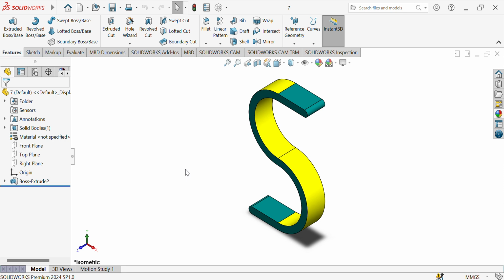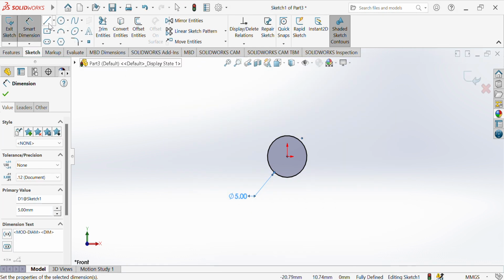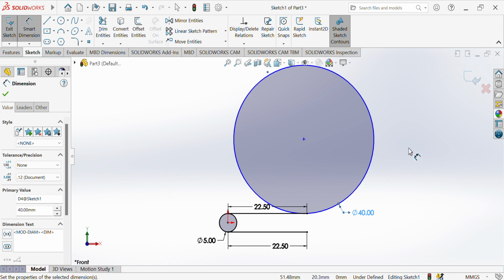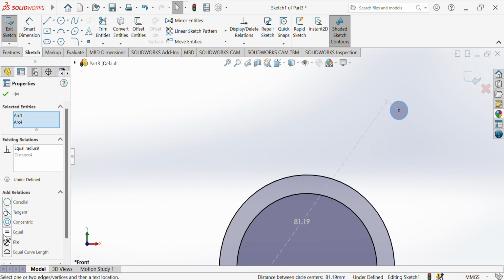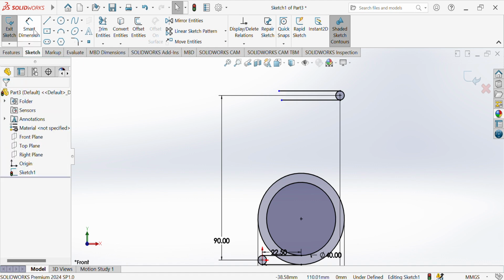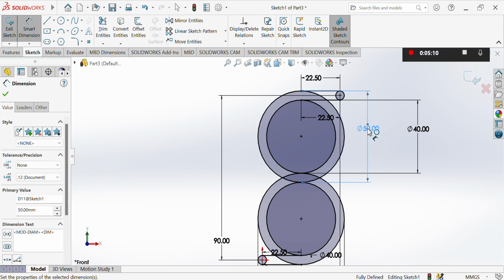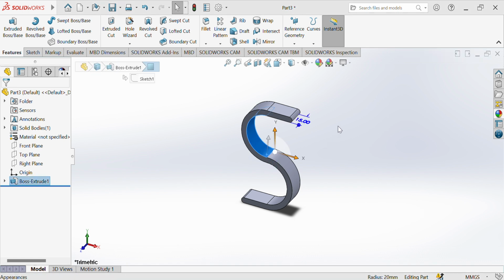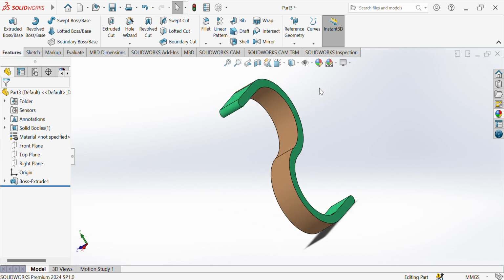SOLIDWORKS 2024 GET 101 Construction of letter 'S' using circle and line tools